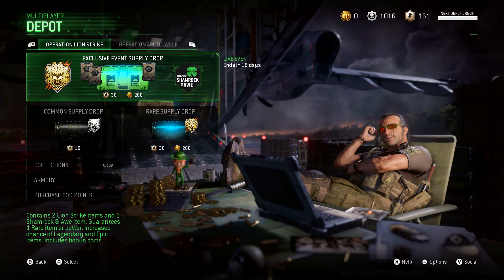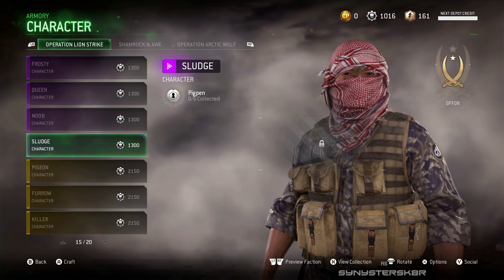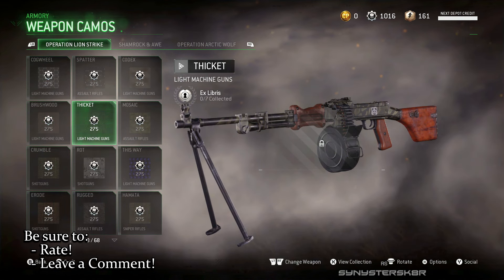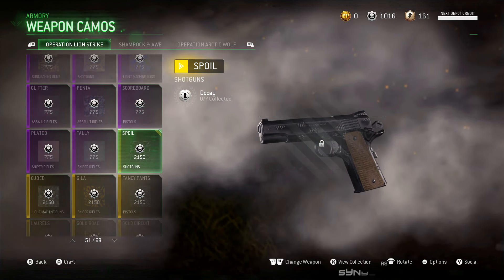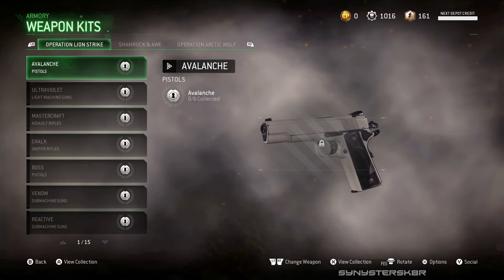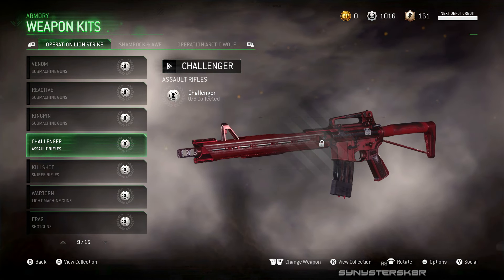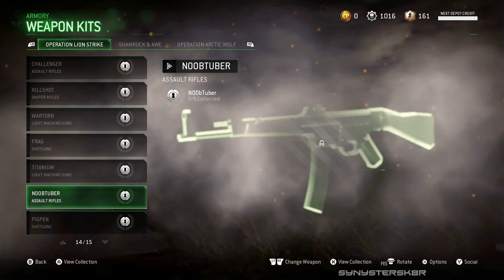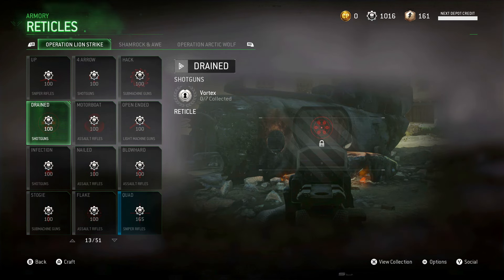6 New Weapons in MWR! Operation LION STRIKE Depot Content Showcase (Camos, Weapon Kits, Emblem, etc)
The second collection, Operation Lion Strike, has been added to the Depot in Modern Warfare Remastered! This content update brought six new weapons to the game (D-255, PKM, Mac-10 & 3 Melee Weapons), new camos, Weapon Kits (CHALLENGER IS AWESOME), Emblems, Calling Cards, and all that good stuff.
Anyone get new weapons yet?